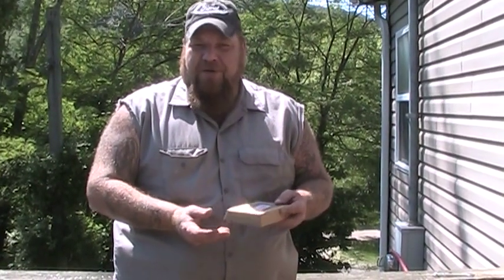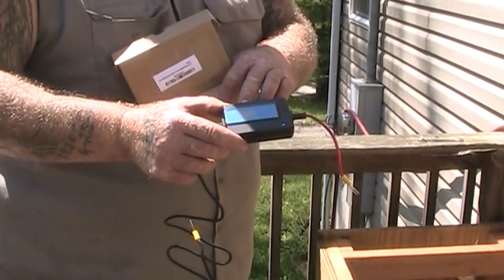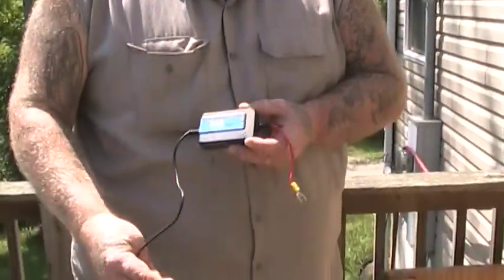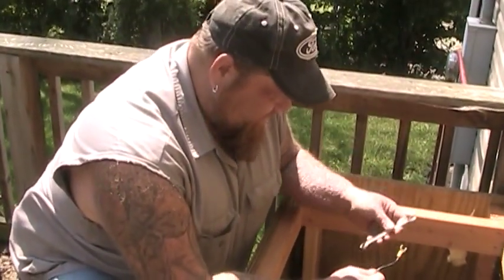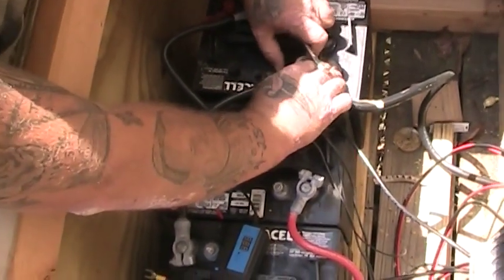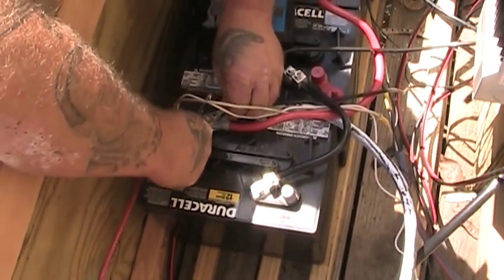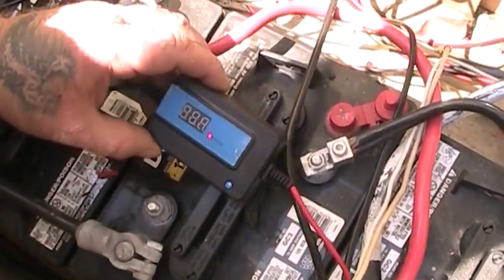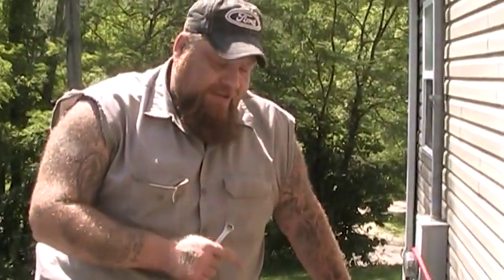Auto Pulse Desulfator Install on Battery Bank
Hey guys, just wanted to share how I am going to try to keep my batteries in better shape with this desulfator.  I hope to extend the life and efficiency of my bank using this.
J
Justin Case's channel: